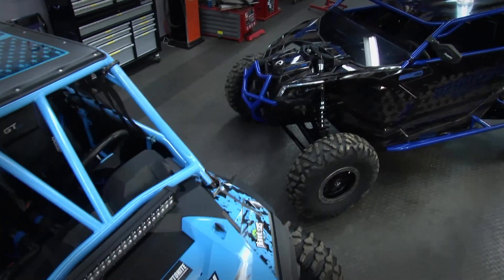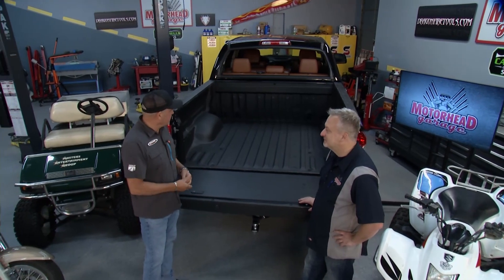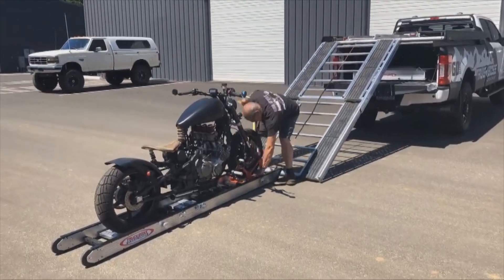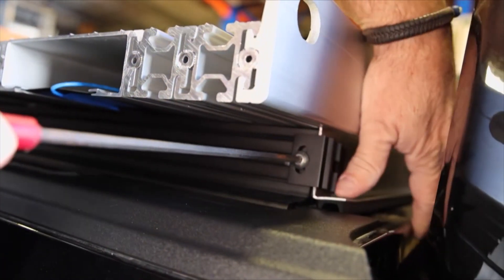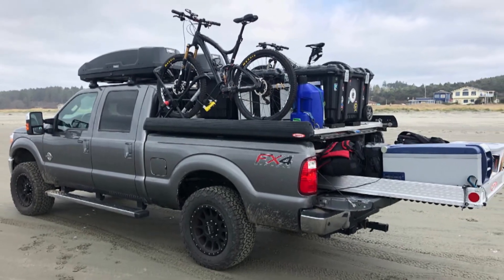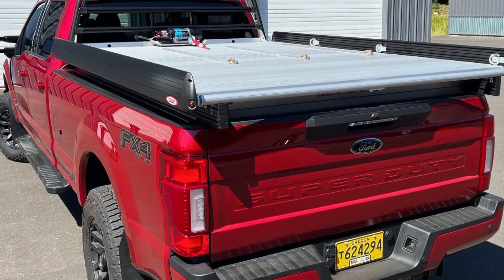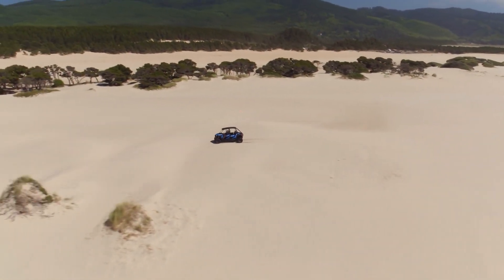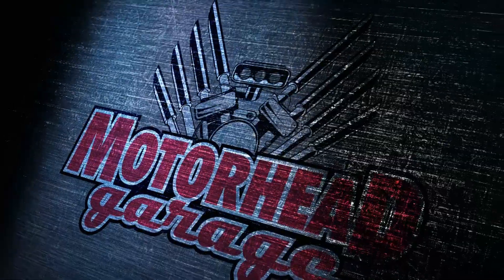Robin Cook of TruckBoss on Motorhead Garage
Robin talks with host Dave Dobson about the advantages of the TruckBoss Deck System.